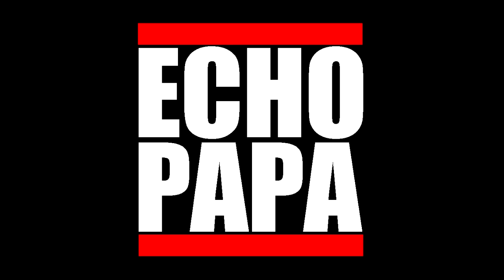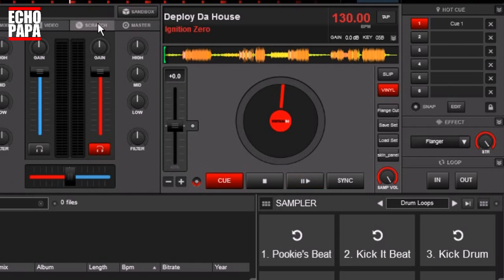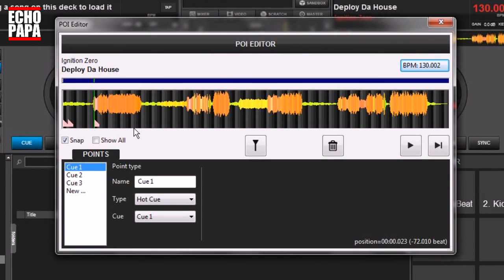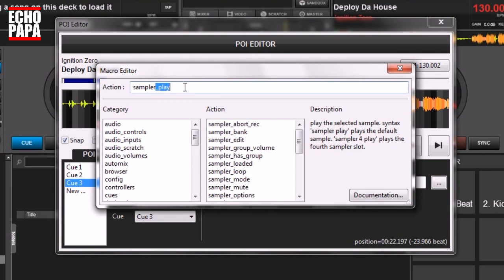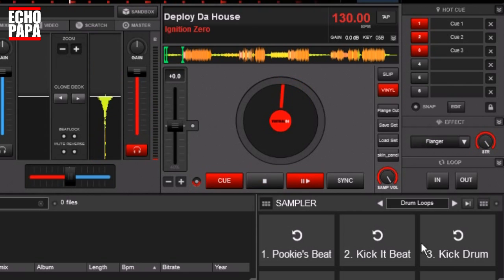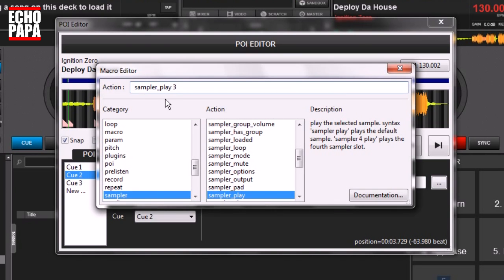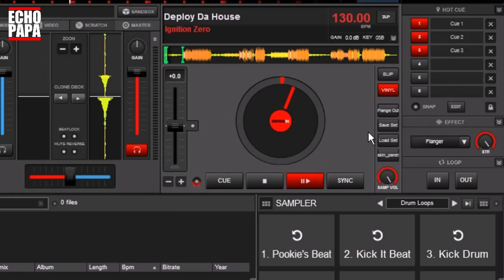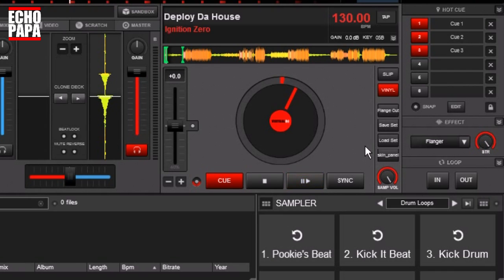Virtual DJ 8: Action Point - Sampler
Activate the sampler automatically from an Action Point inside your song.